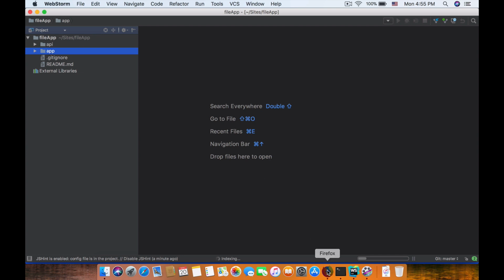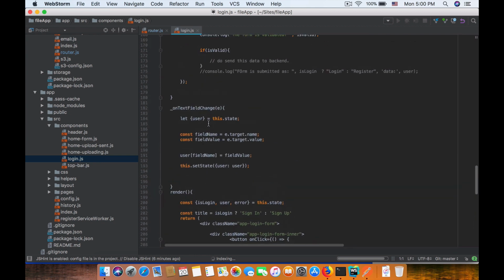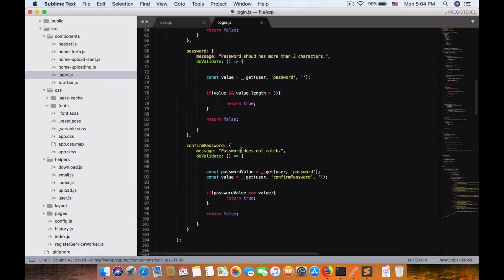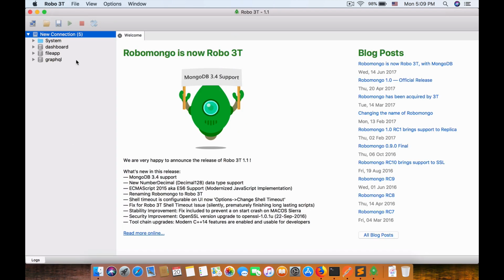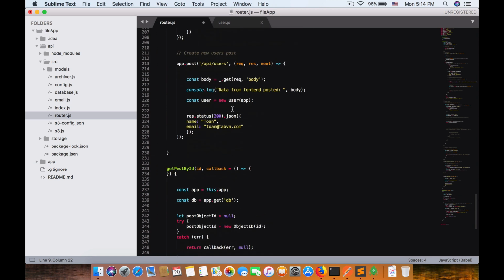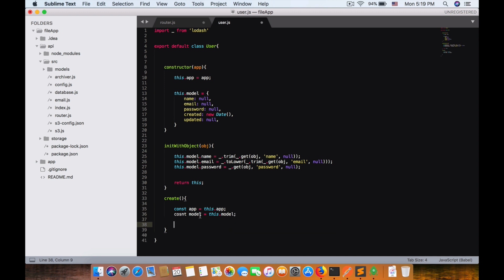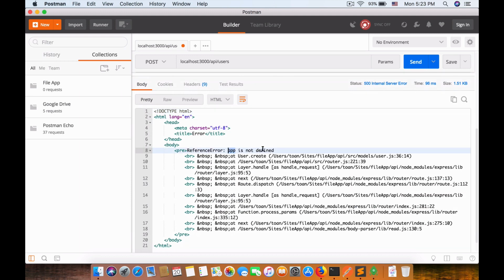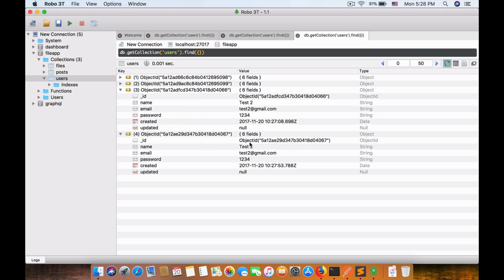Ep14: ExpessJs Nodejs User Signup Rest service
Part14: ExpressJs node User Signup Api endpoint
Description: Create File sharing web app with Node js, React from scratch.